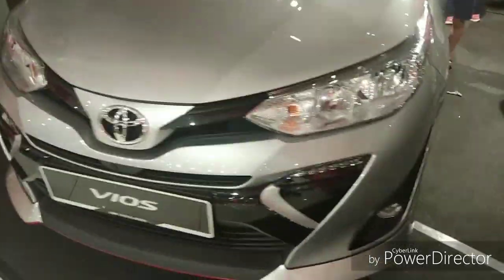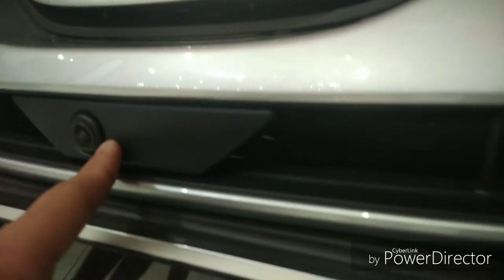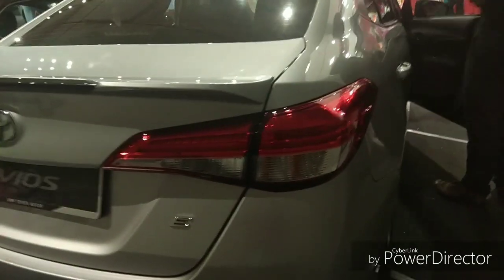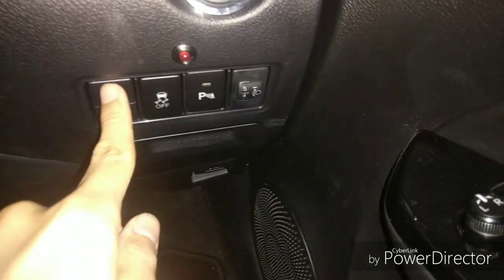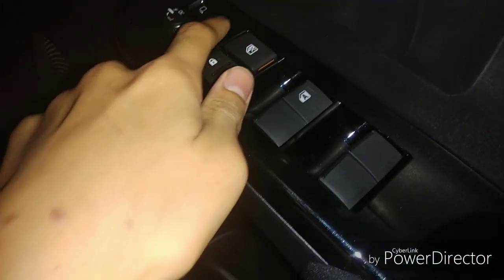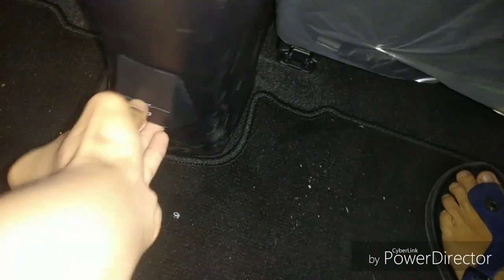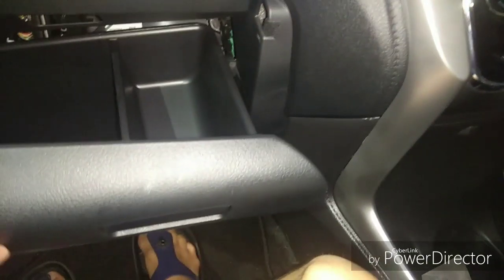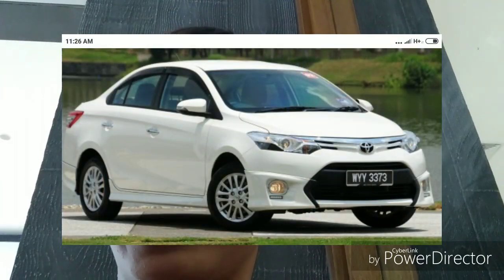2019 Toyota Vios E Malaysia First Impression Walkaround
This particular model comes with three specs,J,E and G spec.J and E only difference at accessories part, appearance and rim remains the same while G spec does have dual tone Rim design.